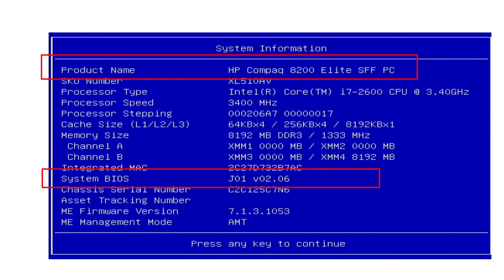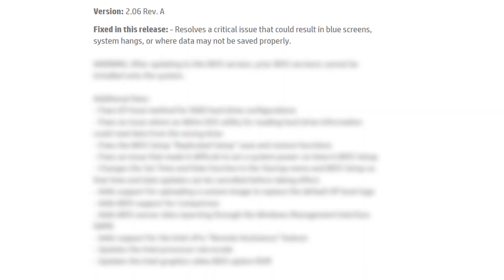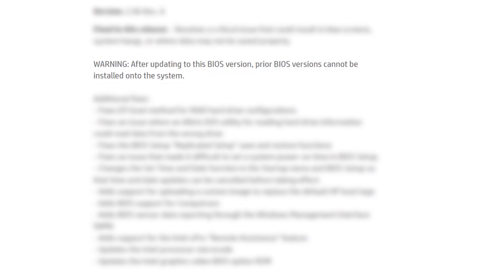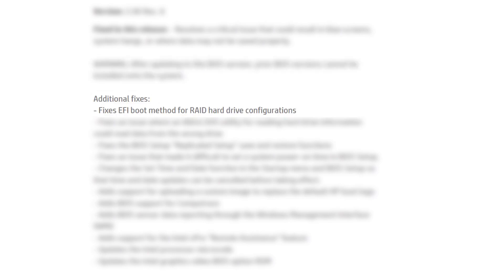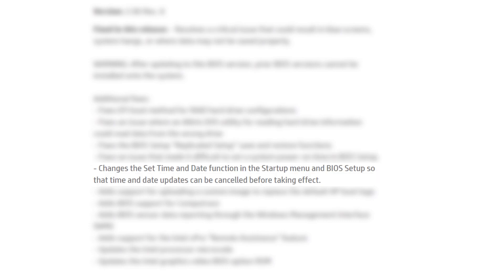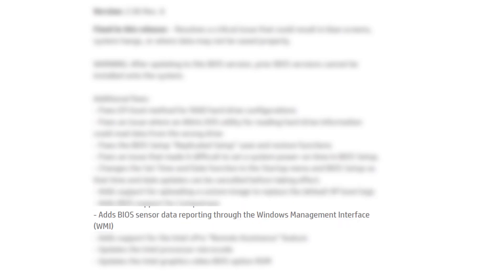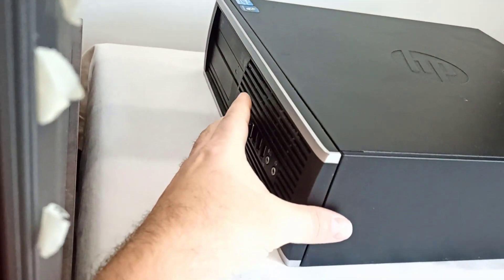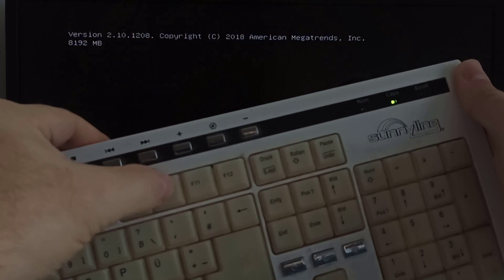HP Compaq 8200 Elite PC v2.06 BIOS Settings redigitt Ep.397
HP Compaq 8200 Elite SFF PC Version: 2.06 Rev. A BIOS settings
Fixed in this release: - Resolves a critical issue that could result in blue screens, system hangs, or where data may not be saved properly.
WARNING: After updating to this BIOS version, prior BIOS versions cannot be installed onto the system.
Additional fixes:
- Fixes EFI boot method for RAID hard drive configurations
- Fixes an issue where an Altiris DOS utility for reading hard drive information could read data from the wrong drive
- Fixes the BIOS Setup "Replicated Setup" save and restore functions
- Fixes an issue that made it difficult to set a system power-on time in BIOS Setup.
- Changes the Set Time and Date function in the Startup menu and BIOS Setup so that time and date updates can be cancelled before taking effect.
- Adds support for uploading a custom image to replace the default HP boot logo
- Adds BIOS support for Computrace
- Adds BIOS sensor data reporting through the Windows Management Interface (WMI)
- Adds support for the Intel vPro "Remote Assistance" feature
- Updates the Intel processor microcode
- Updates the Intel graphics video BIOS option ROM

Chapters
0:00 Intro
0:15 v2.06 BIOS version fixes
1:36 Enter in BIOS
1:47 BIOS - File Menu
3:11 BIOS - Storage Menu
4:43 BIOS - Security Menu
9:03 BIOS - Power Menu
10:18 BIOS - Advanced Menu

09 How to Fix Car door key won't turn or car door key is hard to turn
11 How to enter in BIOS change the boot order HP Compaq dc7800 ultra slim desktop PC